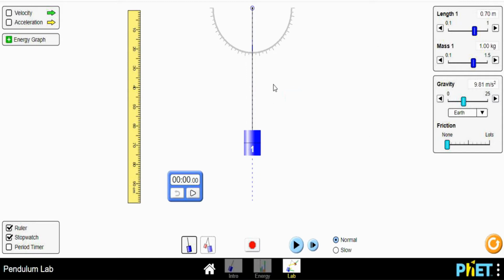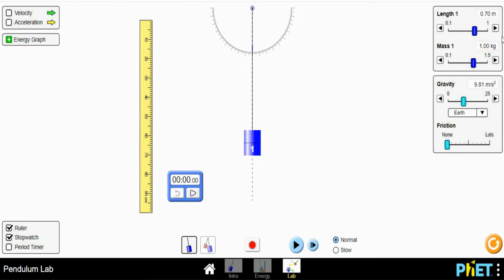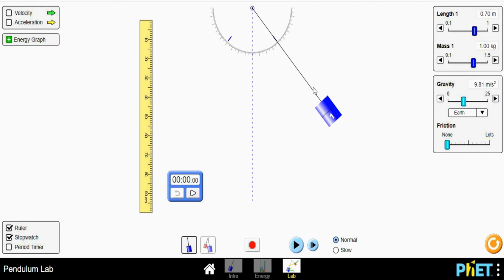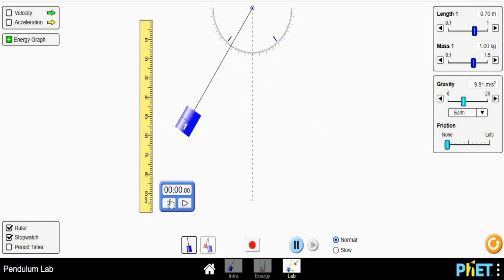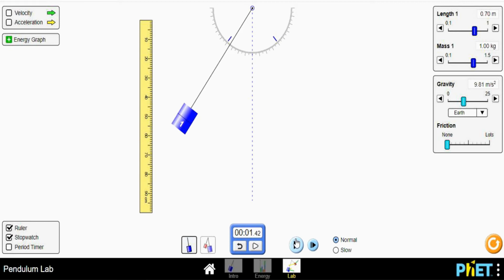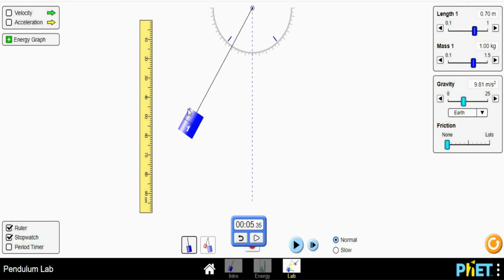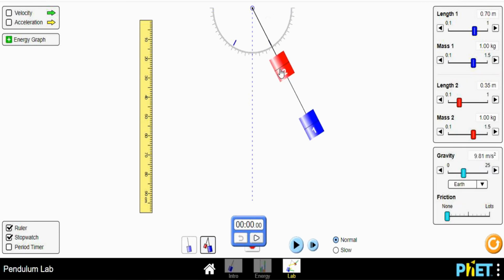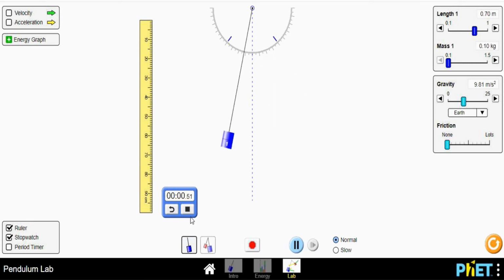Simple Pendulum | Measurements and Experimentation | Part 4 | Class 9 ICSE | AdiAdvik Tutorials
If you wanna master the topic Simple pendulum, then you must check out this video. This video gives knowledge about Simple pendulum chapter to the students of Class 9 ICSE. This video tells us about the model of the simple pendulum . Today we're going discuss about time period, amplitude and frequency.  This chapter is divided into many parts.

AdiAdvik Tutorials helps students learn something new. This channel is not for profit initiative. Our purpose is to help children with their academics. This channel will provide useful educational tutorials about Maths(Mathematics) and Science(Biology, Physics, Chemistry). This channel makes learning fun and adventurous. This video consists, also of brief explanation about types of fractions, which consists of proper, improper and mixed fractions.

Be prepared for the adventures ahead on this channel.